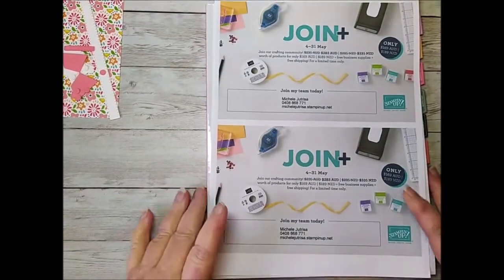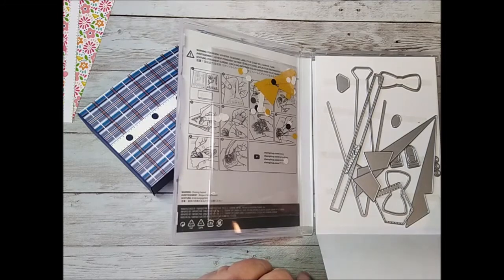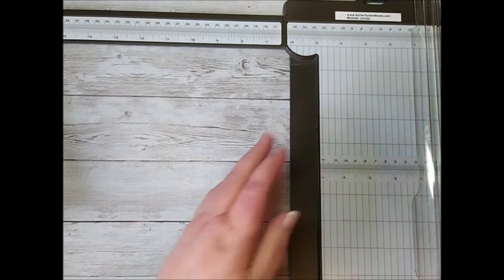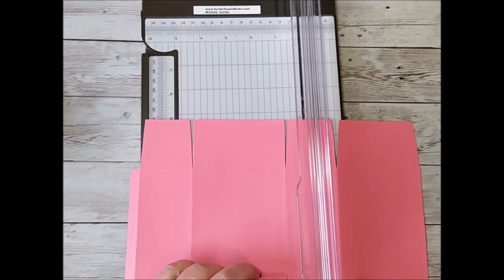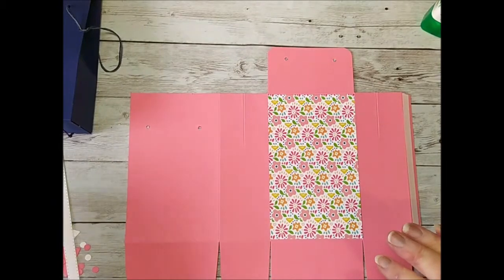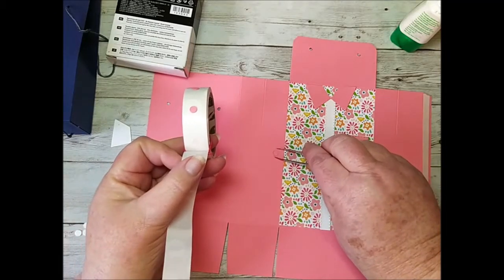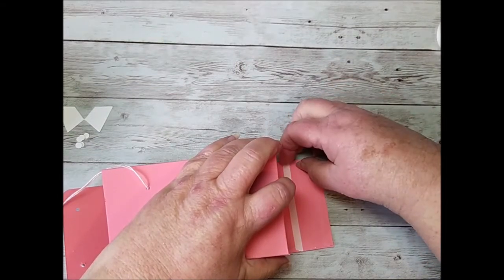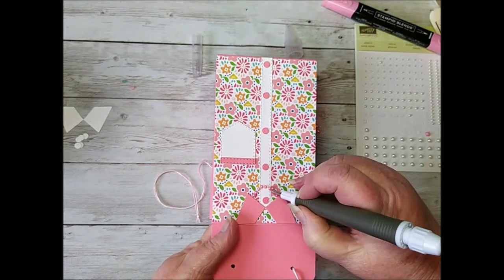Suit and Ties Video FB Live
My card today uses the Suite & Ties Dies from Stampin' Up! ® Annual Catalogue.
Want to get discounts on all your purchases?
Live in Australia? Click here to shop 24/7 on our Stampin’ Up!

All products used in today's Video…

• Pattern Party 12" X 12" (30.5 X 30.5 Cm) Host Designer Series Paper